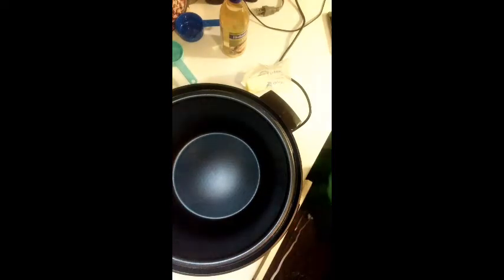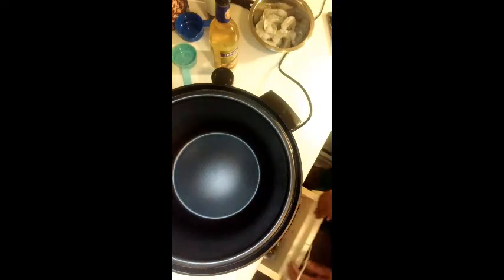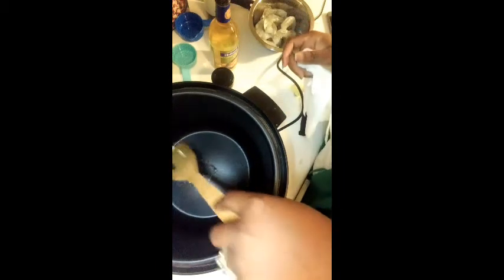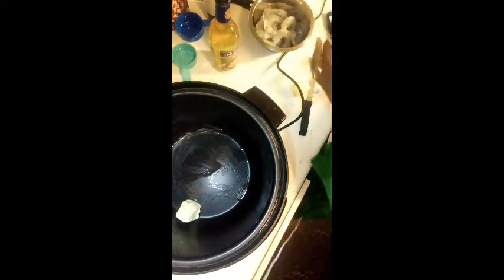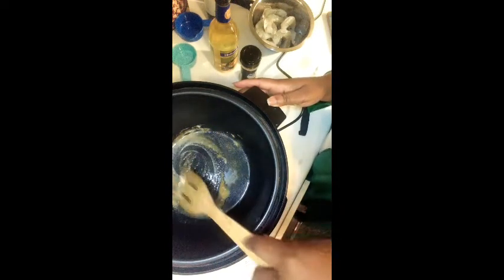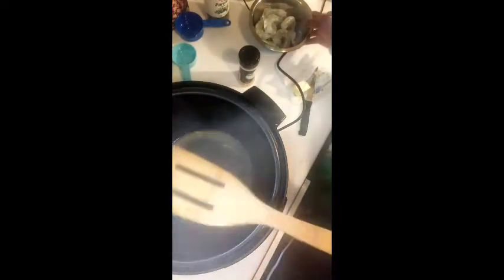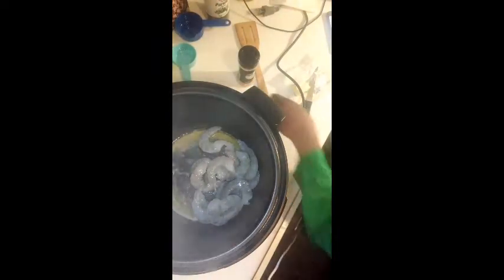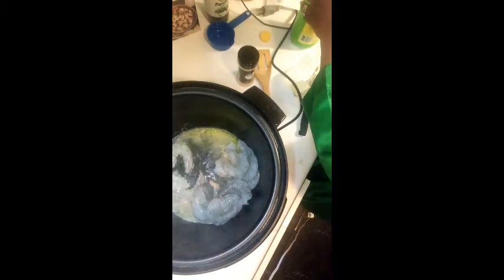Instant Pot Shrimp Scampi